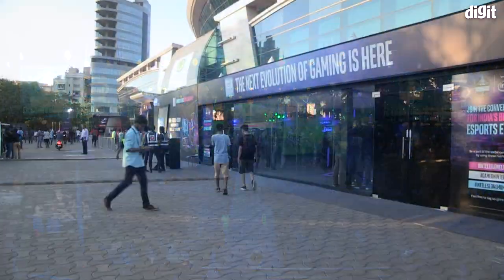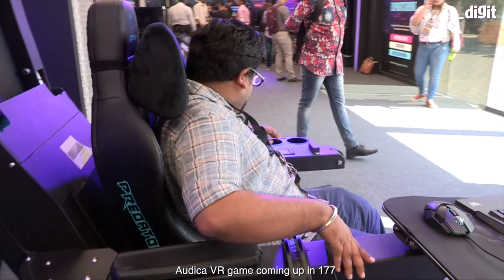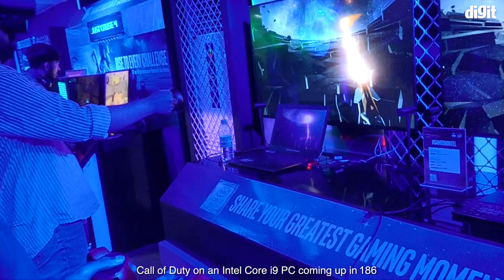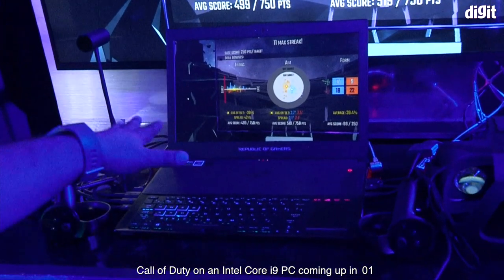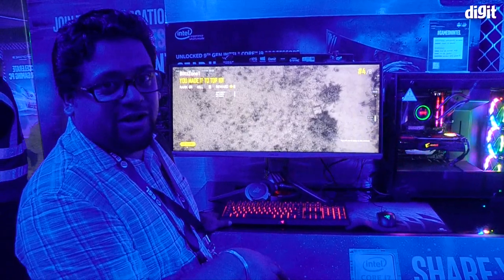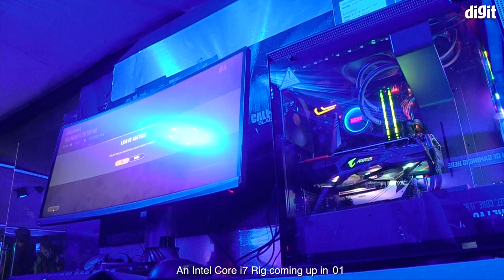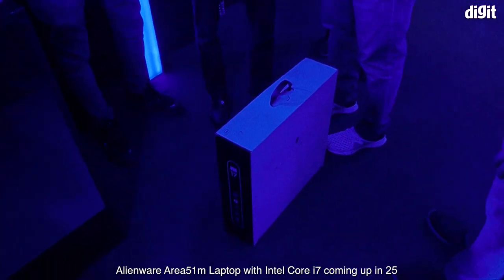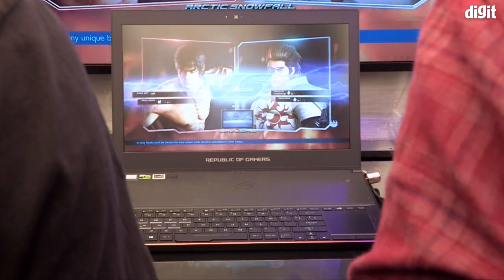Gaming Desktops and Laptops at Intel's Experience Zone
We take you inside Intel's Experience Zone at the ESL One Dota championship that was held in Mumbai and check out some of the desktops, laptops and even the mighty Thronos - all running Intel inside.